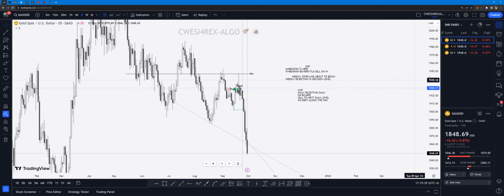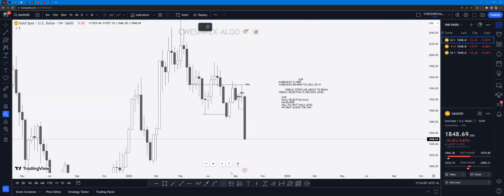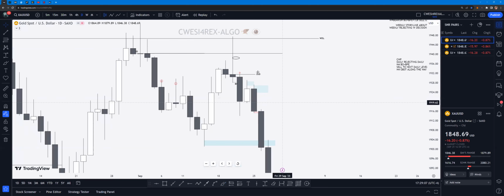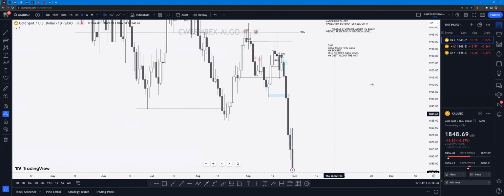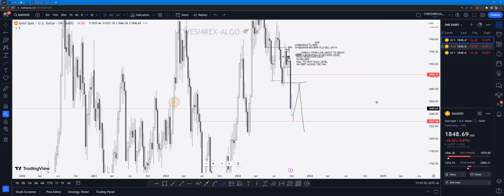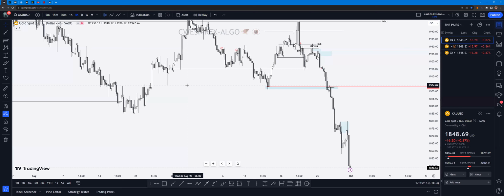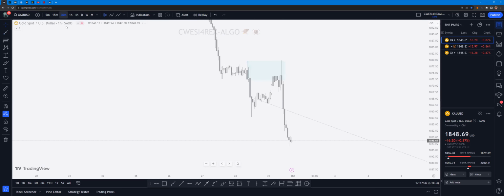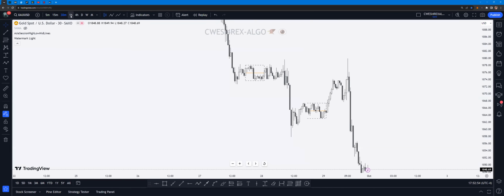INTRO TO STORYLINE CREATION #4 🫡🔥🔥